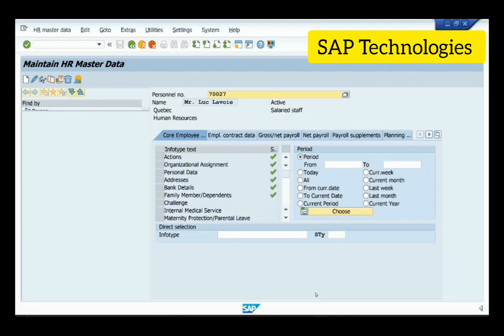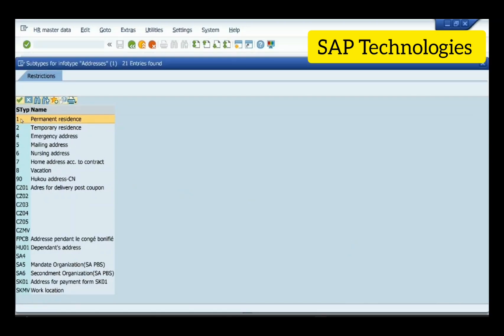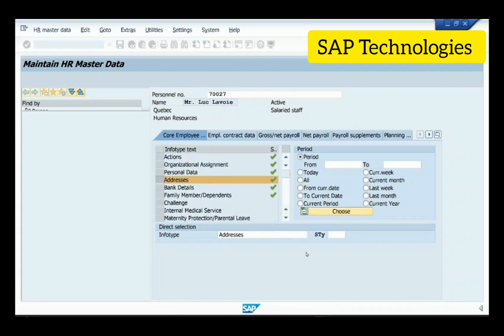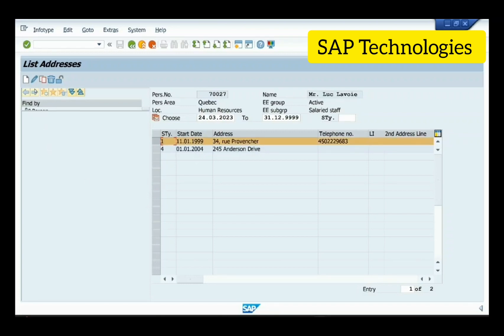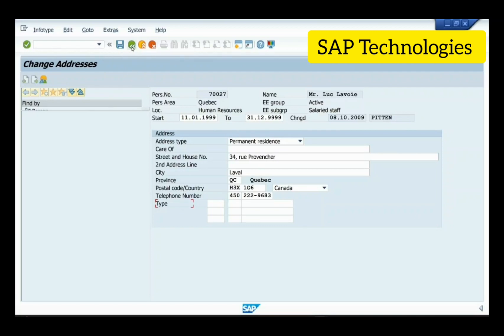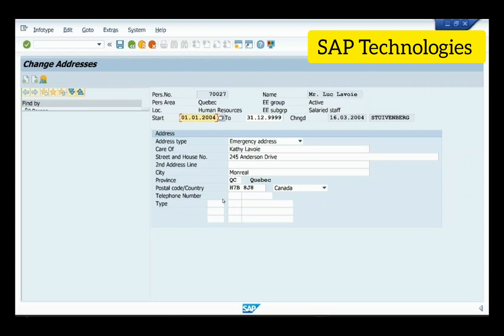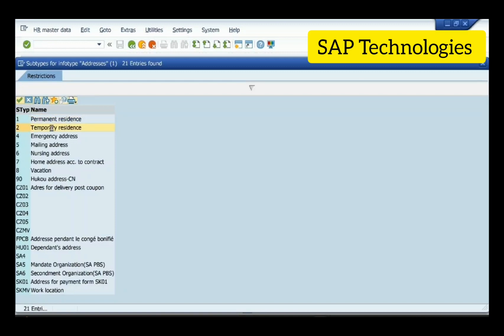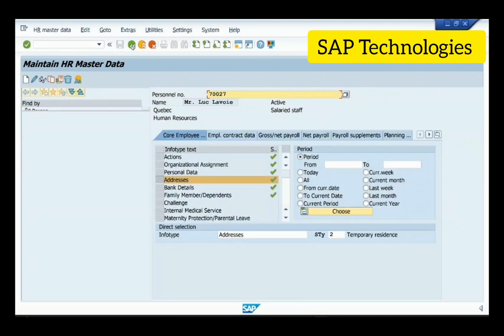l Infotype Subtypes l @SAP Technologies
Infotype Subtypes infotypes sap saphcm personnel administration hcm hr hris erp learnsap SAP Technologies